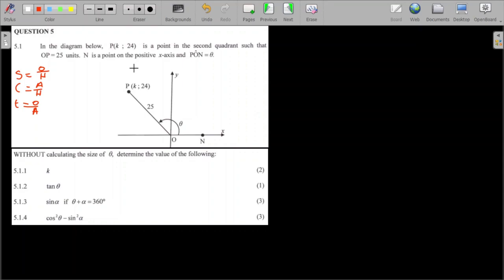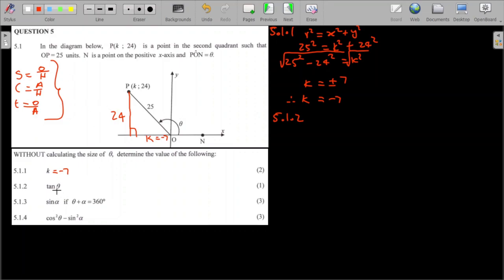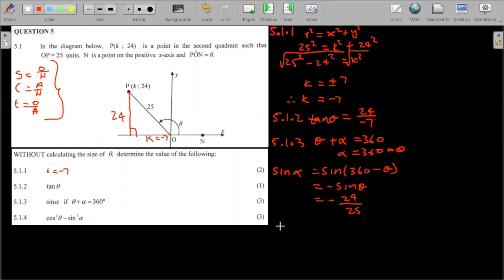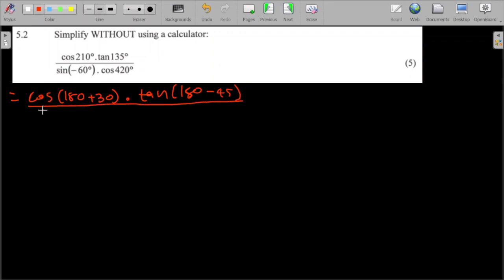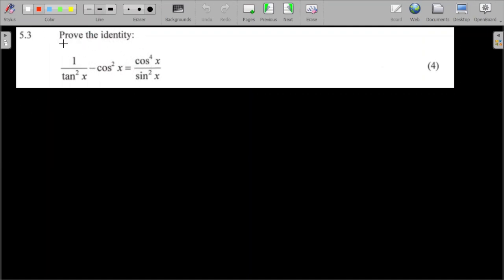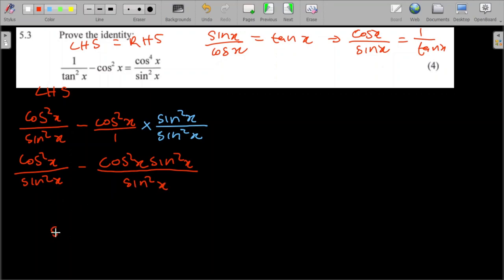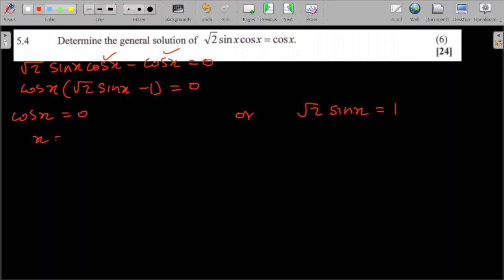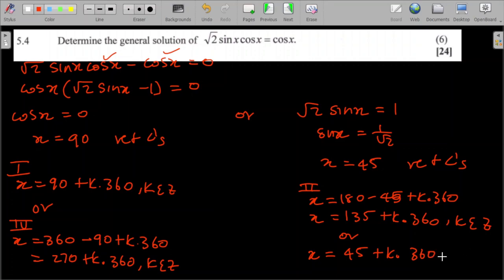Question 5 | November 2019 | Grade 11 | P1 | Mathematics | Trig: Equations & Identities